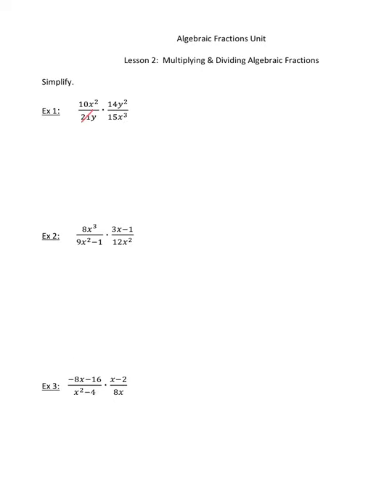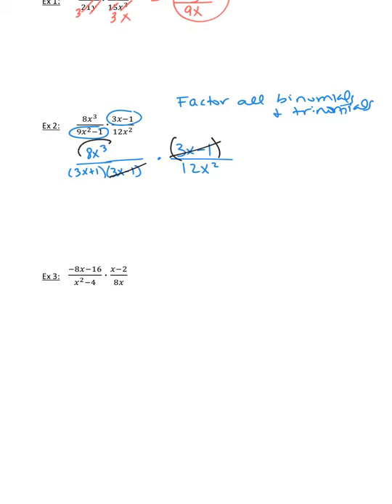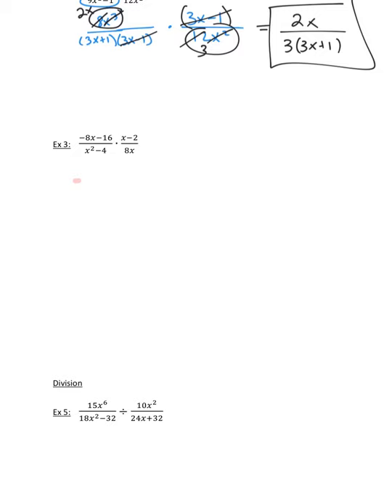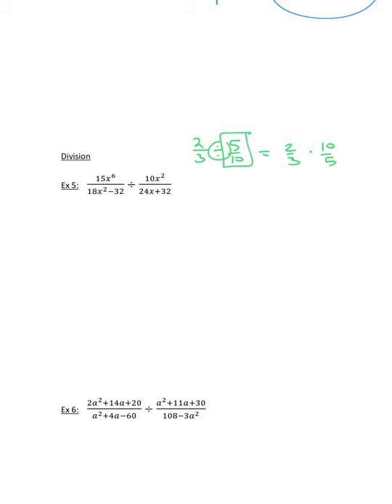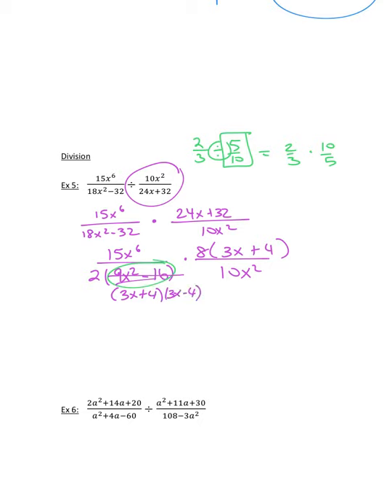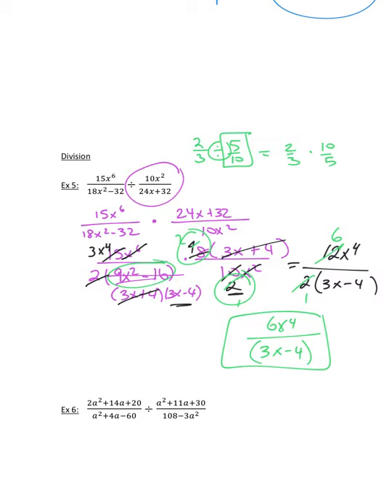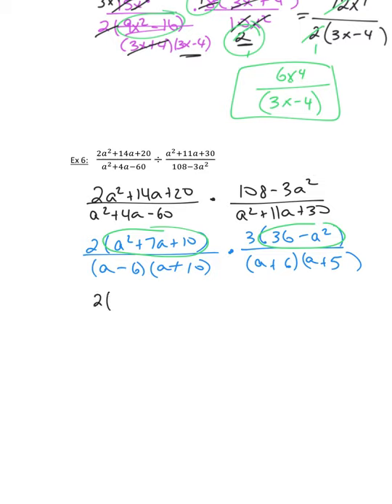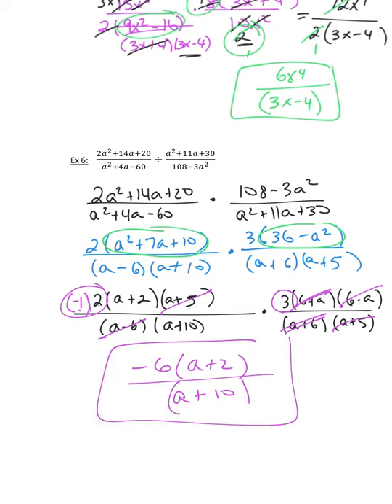Alg Frac 2 c